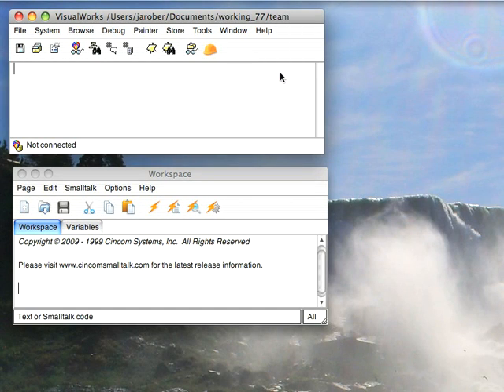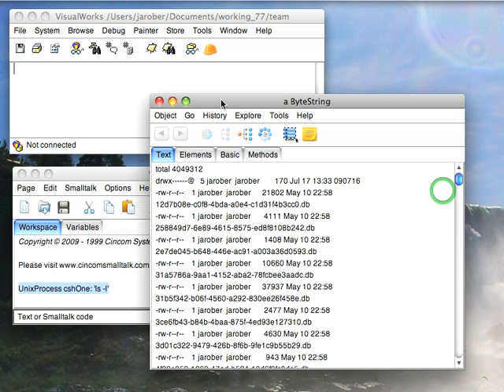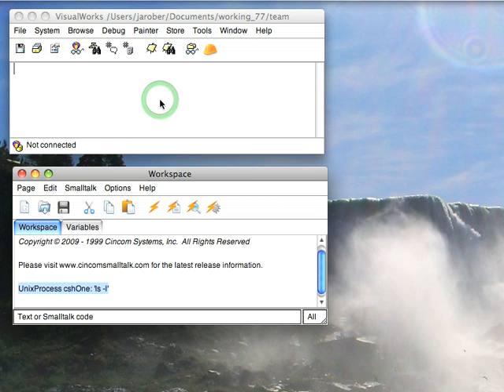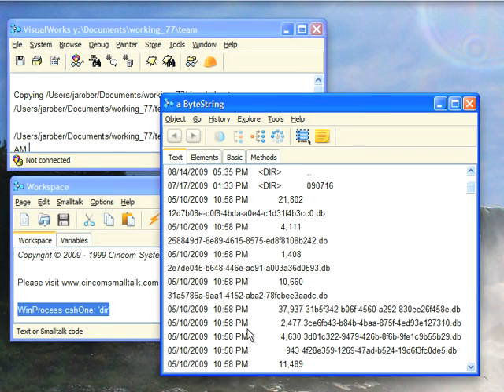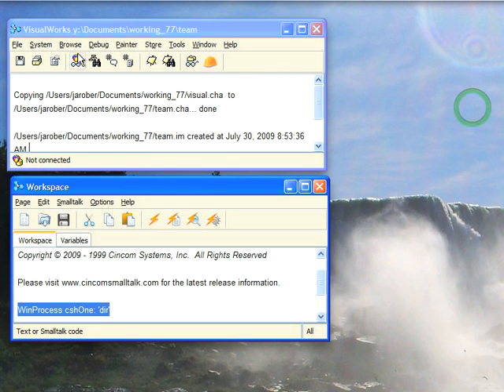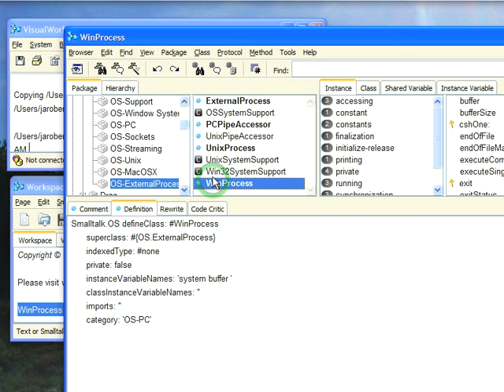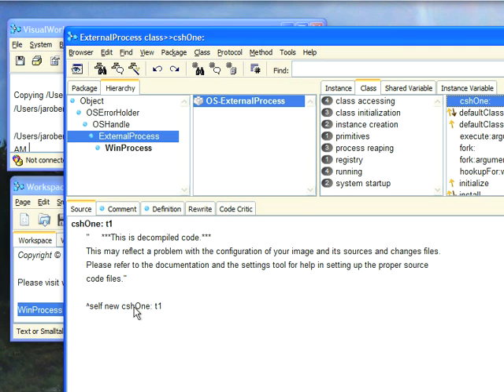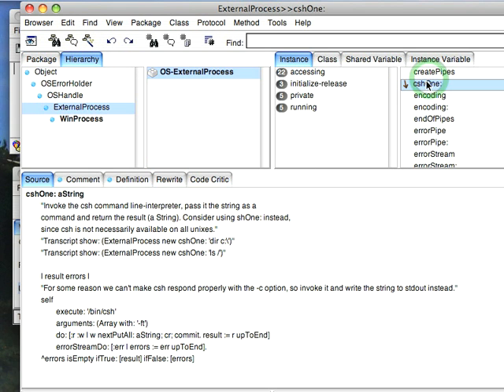Executing External Programs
How to execute external programs from Smalltalk